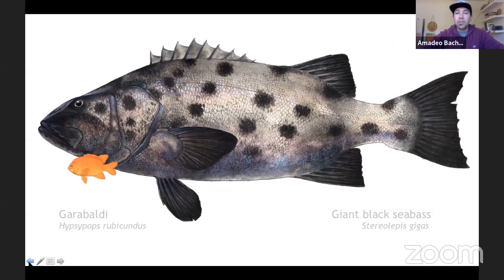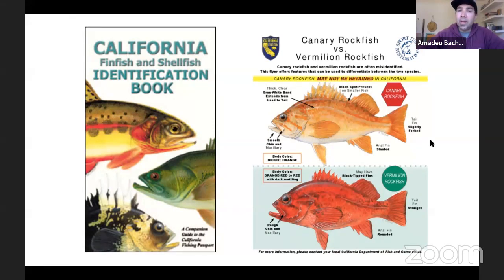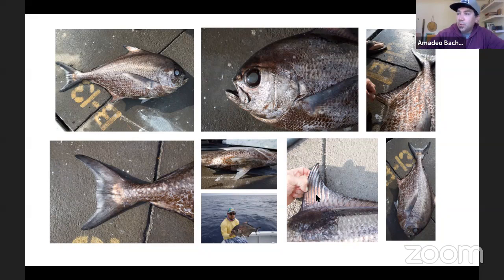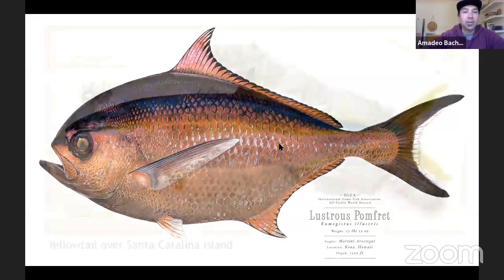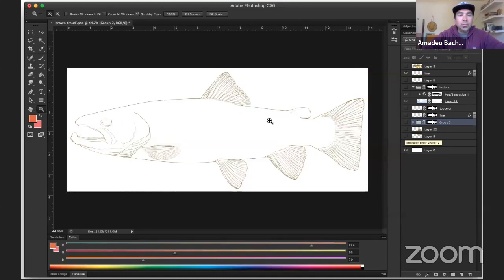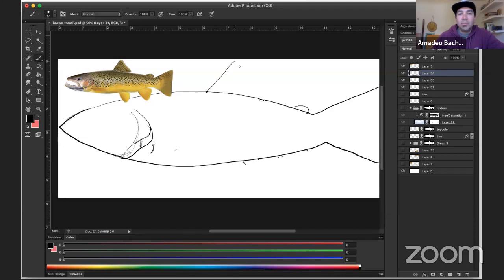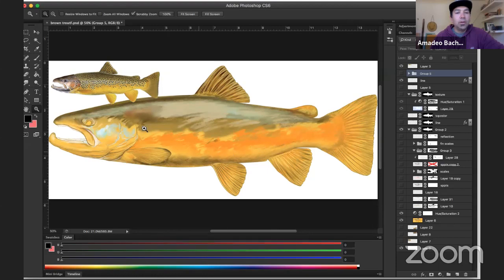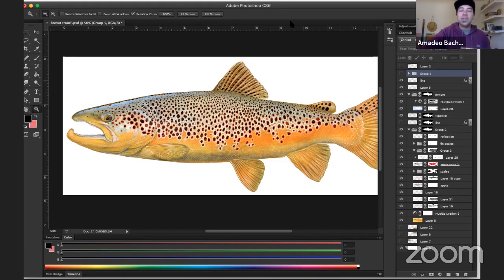Learn to Draw Fish with Salty Crew Artist Amadeo Bachar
Amadeo Bachar is a native Californian and a devout surfer, fisherman and diver. He is dedicated to the lifestyle that we all love and creates art that depicts that passion. He works with companies like Igloo ad Salty Crew to create incredible drawings of fish. For this liv Surf Science class, Amadeo will teach each f us how o draw some of his favorite fish.

About Amadeo: Born in Waddell Valley north of Santa Cruz, a self proclaimed native of California, Amadeo began painting and drawing as a child. His passion for scientific illustration and the marine environment can be traced back to an old dusty copy of Audubon’s birds that sat by the fireplace as well as  a rich family tradition of fishing and coastal gathering that has surrounded him his whole life. He studied studio art at College of Creative Studies UCSB and Cabrillo College prior to pursuing a degree in Marine Biology from UCSC. Upon completion of his B.S., he promptly applied  and was accepted to the world renowned UCSC Science Illustration Program in 2004. By 2008 Amadeo’s freelance illustration career was well underway having published work with National Geographic, United Nations, Scientific American, California Department of Fish and Wildlife, MBARI, American Cancer Society, NOAA, USGS among others.  Currently he runs a successful illustration studio in Aptos, CA, while instructing scientific illustration part time at CSUMB. His new passion is creating fine art that transcends more traditional published scientific illustrations into an expression of the beauty and richness of the planet’s marine environment.